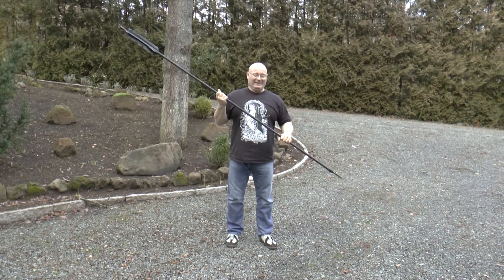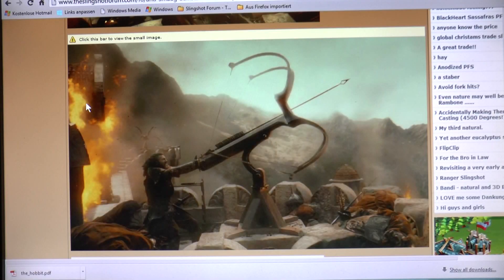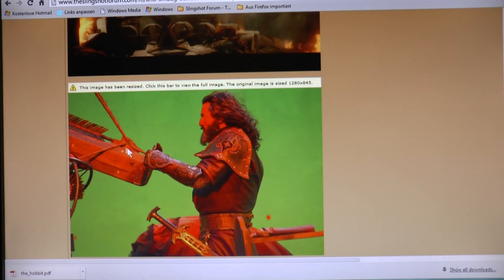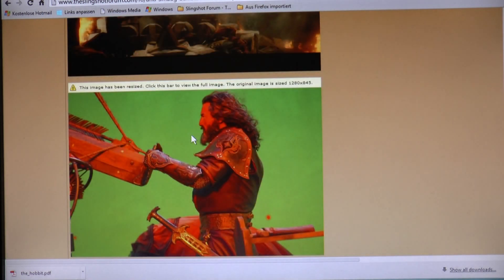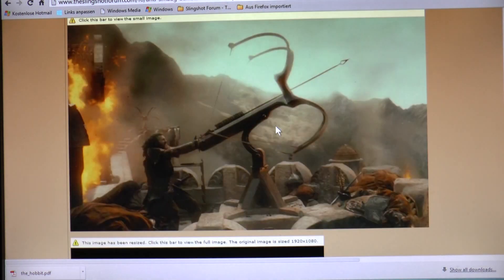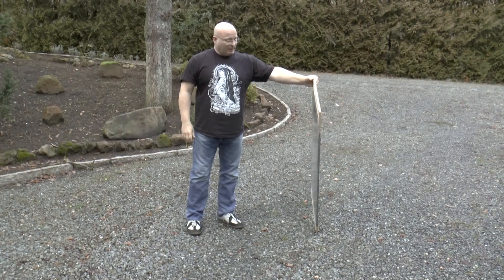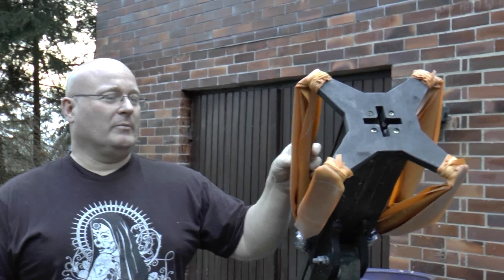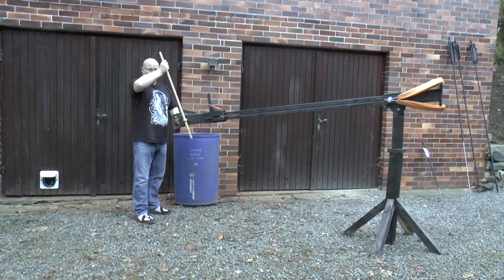"The Perforation Of Smaug" Part 1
In order to celebrate the upcoming "Five Year Anniversary" of The Slingshot Channel, a very special project was launched: A rubber based interpretation of Girion's tower mounted Anti Smaug Double Crossbow Ballista!

Tolkien's original story has the plot: Girion, the last Lord of Dale, tried to kill Smaug when the fearsome dragon first arrived at the Lonely Mountain and destroyed the nearby  human kingdom. The huge ballista fired long, black arrows, but they all got deflected by the scales of the dragon skin - except the very last one, which destroyed one of the scales but failed to kill the beast. Dale was devastated and became the Desolation of Smaug.

150 years later, Bilbo Baggins noticed the missing scale and duly told Bard the Bowman, a descendant of Girion. Bard shot an arrow into this one vulnerable spot and killed Smaug.

The giant double crossbow ballista is shown very briefly in the extended versions of the two first episodes of "The Hobbit" that are out by now - in fact, only a few frames can be seen. It is expected that the third movie will have a lot of additional coverage though.

From the few scenes, it already comes clear that the weapon is windlass operated, fires huge black arrows, and can be freely aimed in all directions. Further, it can be handled by just one man.

This is the goal of the current project.

This first video introduces the weapon and one of the test arrows, plus the test "dragon scales", a half inch furniture grade plywood board armored with stainless steel. The second part will contain all of tests and will be filmed in the presence of a camera team that will film for a North American TV channel. That part will be published on Jan. 22nd, 2014.